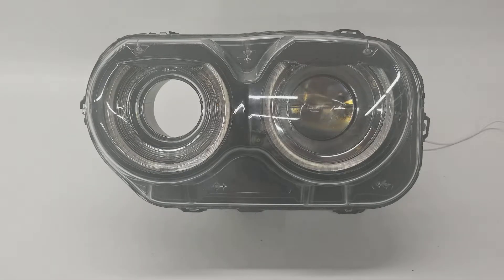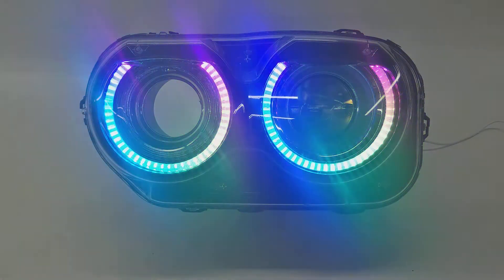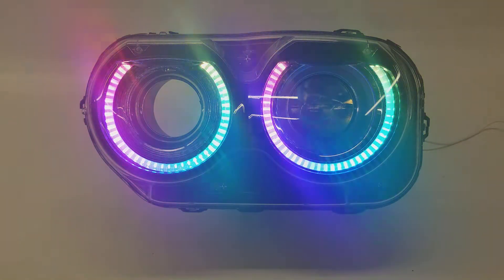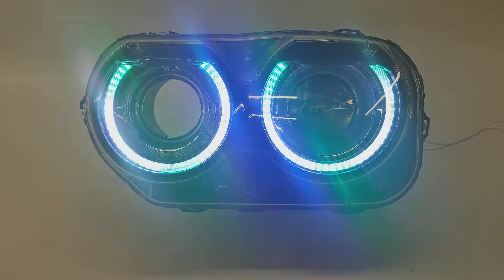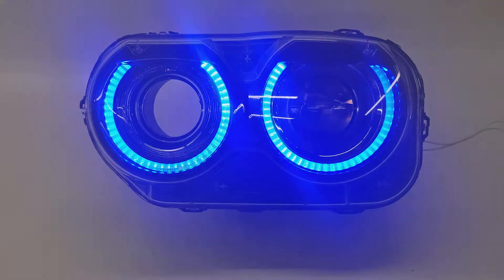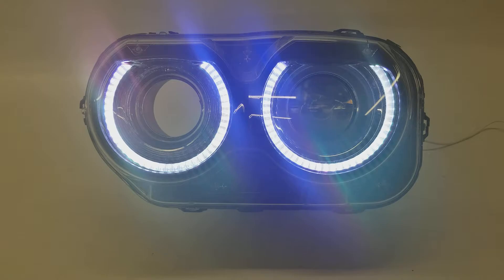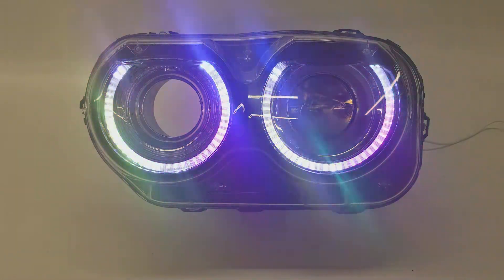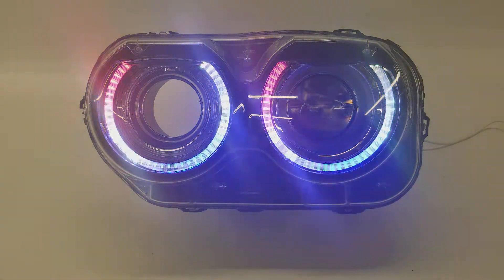2015+ Challenger - NeoPrism Chasing Halos!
Coming soon to a badass Challenger!

More info will be released VERY soon on these!